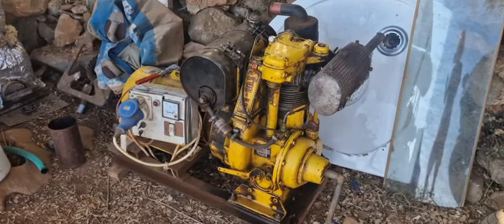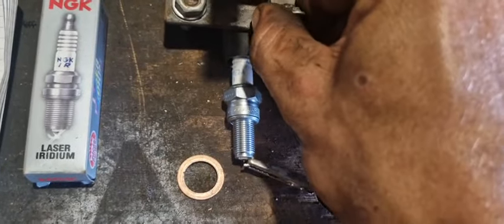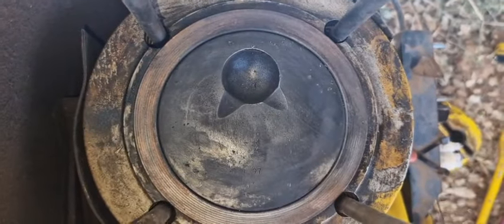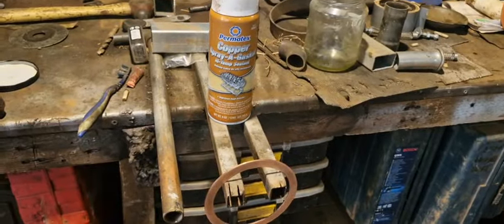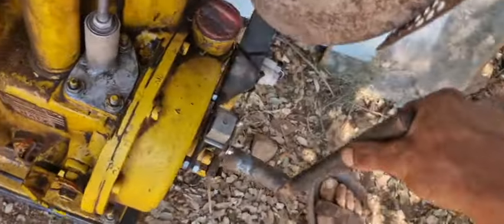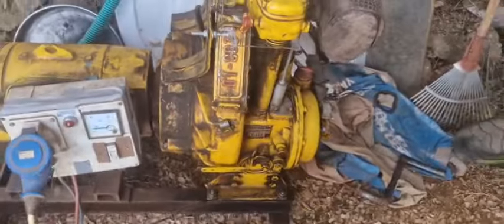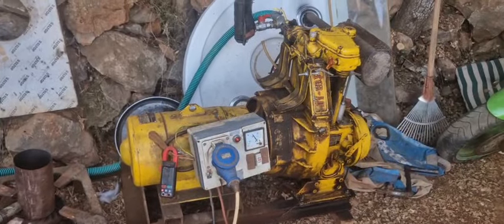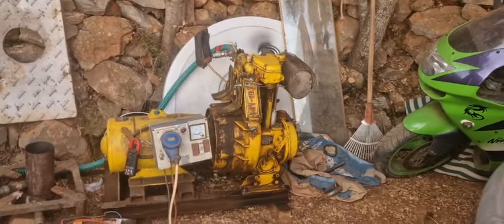hatz diesel engine conversion to run on wood 🪵DIYGasifier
showing how to convert a diesel engine to run on the otto cycle using woodgas as a fuel from a gasiffier. The process is pretty simple, en 100% reversible if we want to turn it back to original 😉

I learned most things to set the engine up correcly from this pdf from the University of Denmark. Happy reading!

'if you like this sort of thing' en if you want to help mi  feel free to think about becoming a patreon en support the research, development, building en testing of cheap,clean en efficiënt energy  technology's